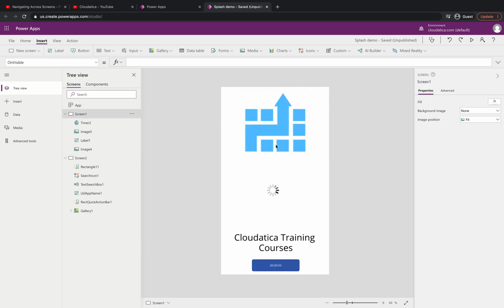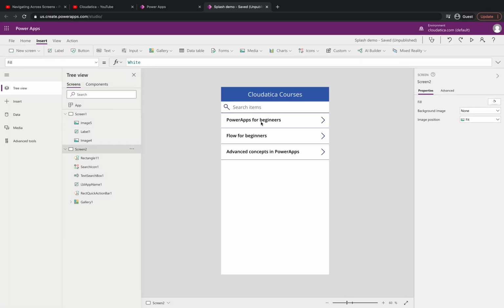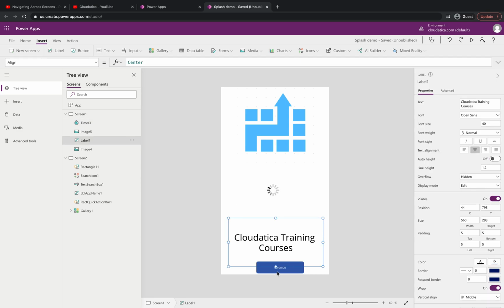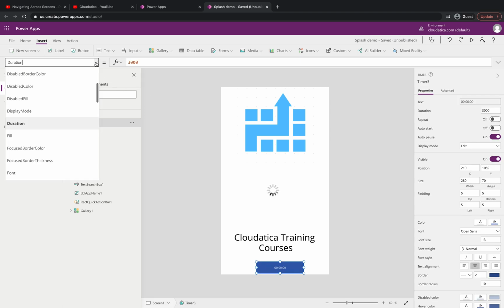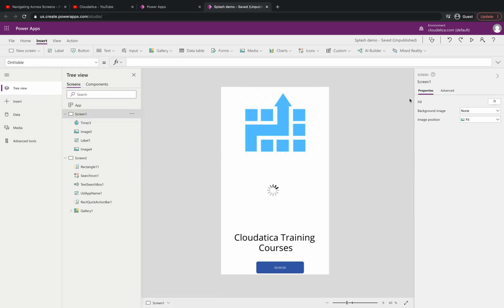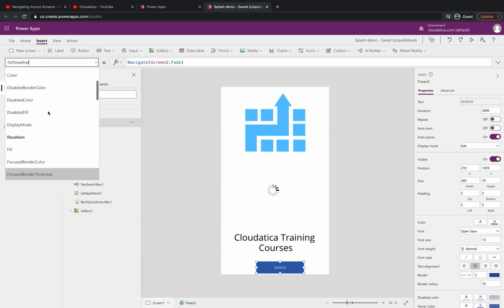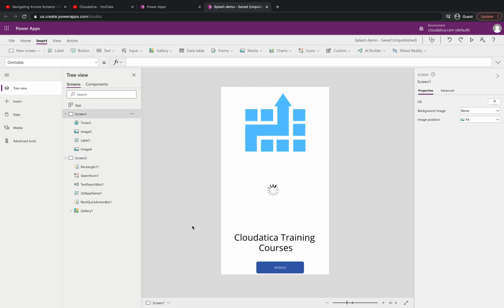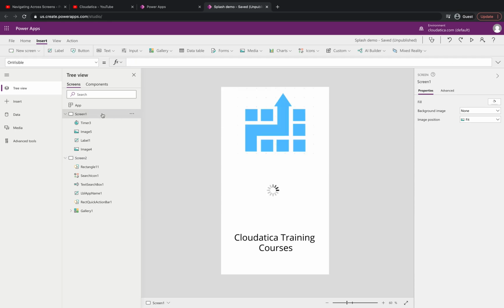Splash screen in PowerApps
If you want to show splash screen for a few seconds before user is taken to the next week, this video will show you how to do that.

PowerApps concepts used in this video are:
- Using timer control
- Navigation at the end of the timer (OnTimerEnd)
- AutoStart the timer
- Hide the timer for better UX